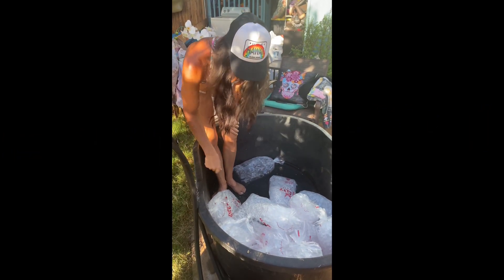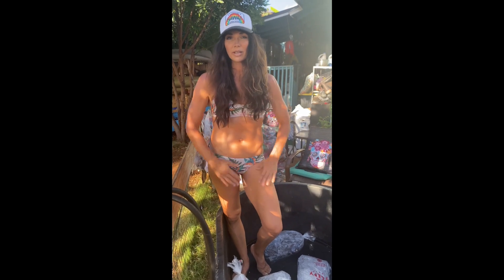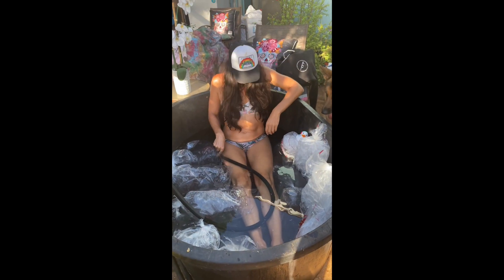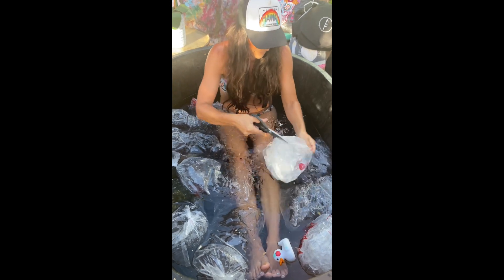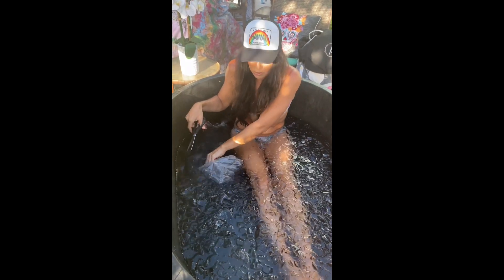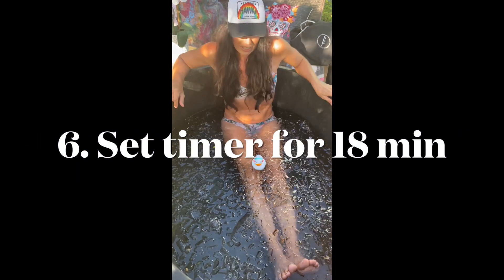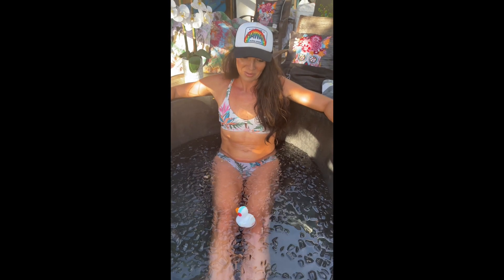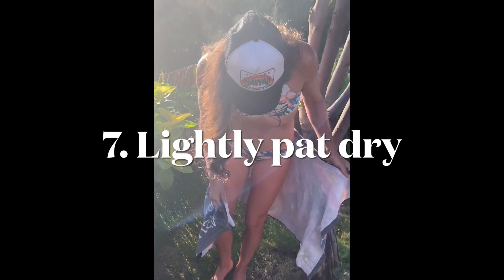Fast Over 40 18 min lower body Ice Bath process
The steps I take in my favorite type of cold therapy- the 18 min lower body ice bath. This is a good intro to ice baths as the 3 min cold plunge can be a little bit daunting.